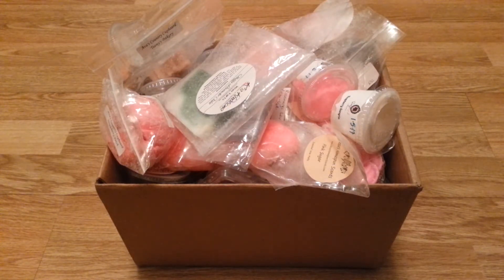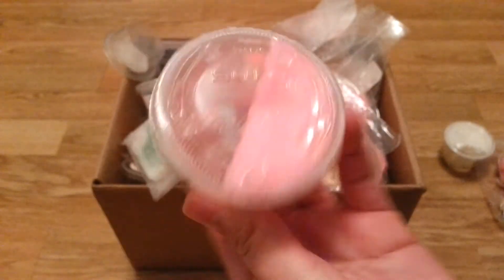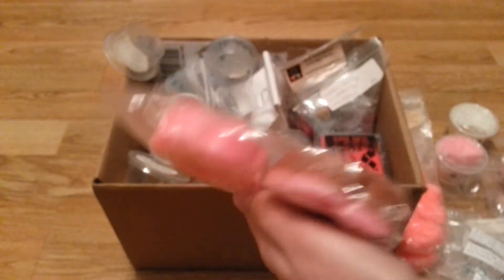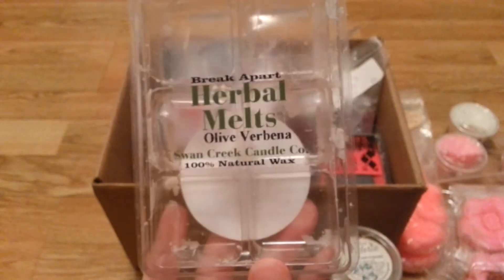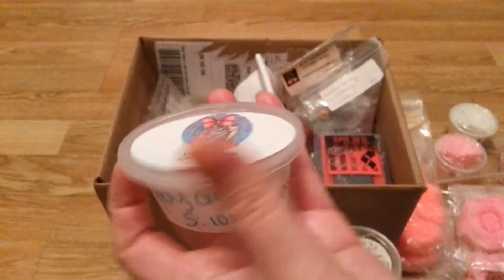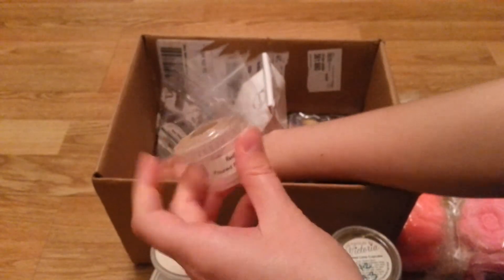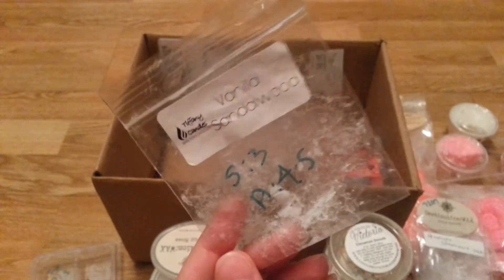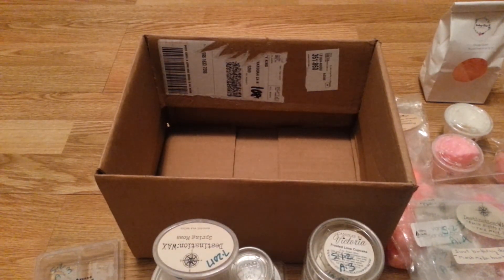August Wax Empties | Part 1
If you're looking for DESTASH groups on Facebeook, just search "wax destash" and you'll find them. :) There's too many to list here.